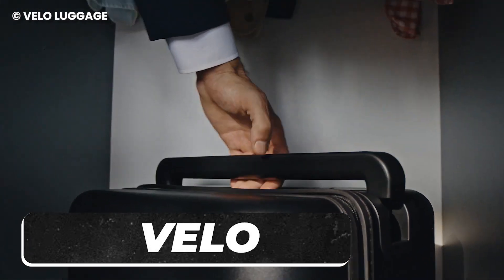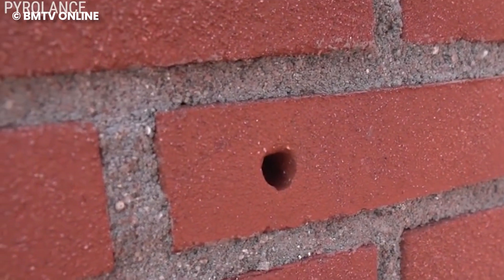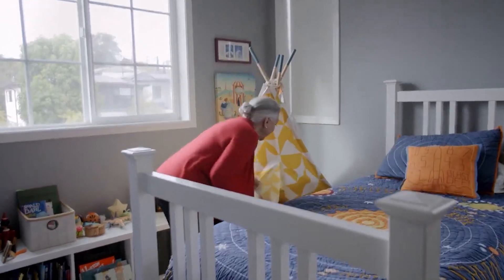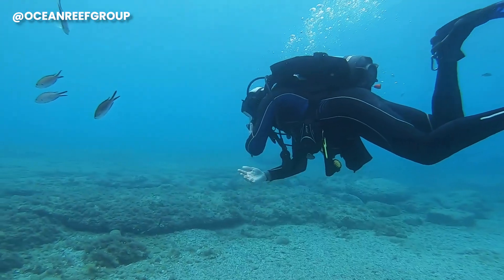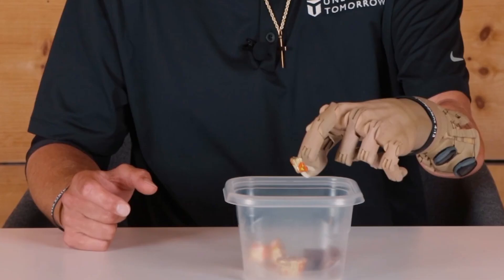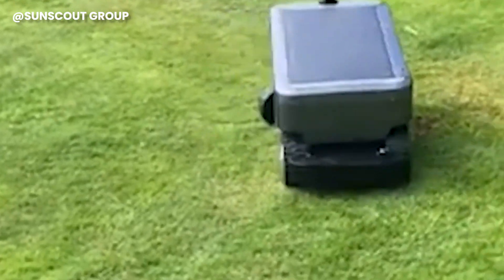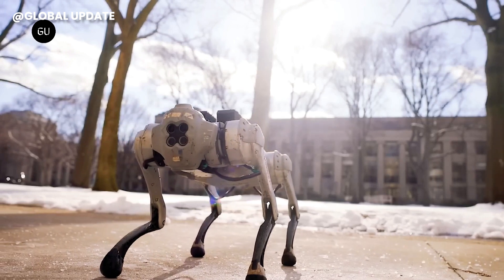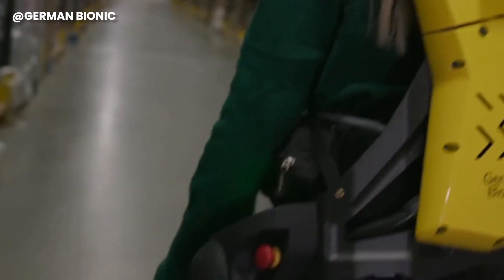INGENIOUS INVENTIONS You've Never Seen Before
You'll be doing yourself a solid by checking out these ingenious inventions that are straight out of a sci-fi movie. These cool inventions are shaping the way we see the world. I'm talking about the coolest, most amazing inventions that you won't even believe exist! Let me spill the beans on some of these coolest inventions.

First up, we got a prosthetic that is next level stuff. This tech is right up there with the amazing inventions you must see. This bionic arm has this multi-grip thing going on, like six different grips, and you can control each finger. It's like having a robot hand that's also a fashion statement , they've got over 450 skin tones to choose from!

And get this: it's tailor-made for you, not some one-size-fits-all deal. Truelimb is all about giving you power, independence, and serious style points. How cool is that? I'm telling you, these are breathtaking inventions you must have.

And we've also got lined up a device that makes pure water out of thin air! It's the world's first air-to-water dispenser, creating drinkable water from the humidity in the air. You just have this sleek device, and bam, up to 10 liters of clean water. No more worrying about finding a clean water source. In this video are mind-blowing inventions you won't believe exist.

And then there's the exoskeleton that's taking lifting and walking to another level. Picture this: you're at work, and this high-tech gear gives you superhero strength. It supports you when you lift stuff, and it even helps you walk. No more feeling tired all the time; it's like having a personal assistant for your body. And it's not just for warehouses; it's dust and waterproof,

This whole stuff isn't science fiction; these awesome inventions are things that actually exist; you'll definitely love to have these amazing inventions at home. Are you ready for a peek into the world of crazy inventions?